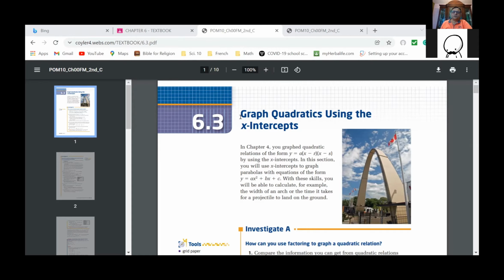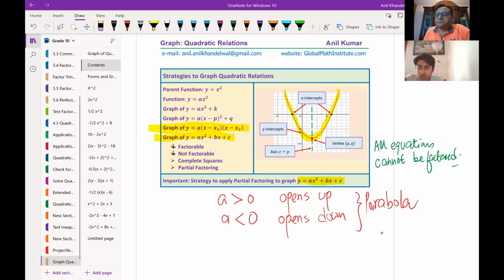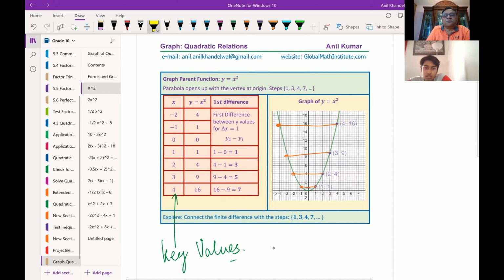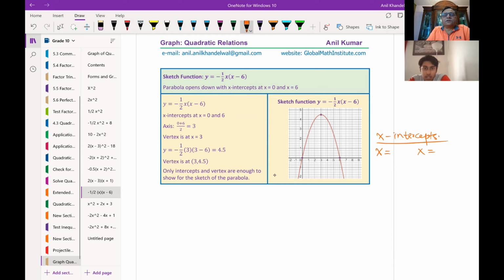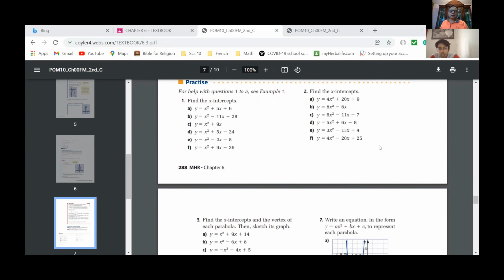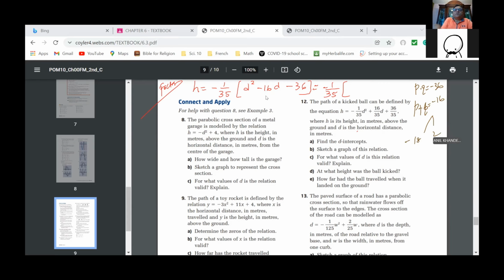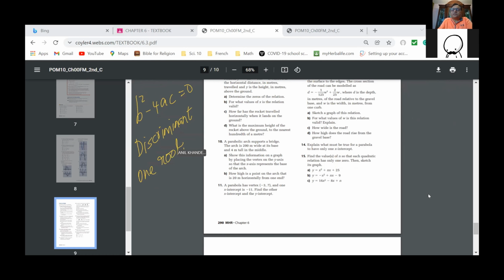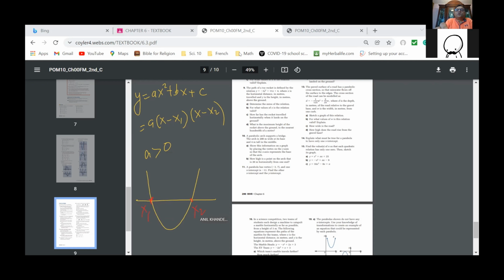Graph Quadratic Functions From Standard Equation and Factored Form MPM2D